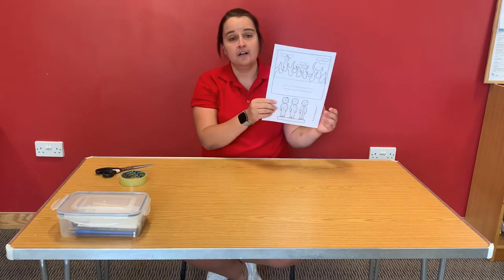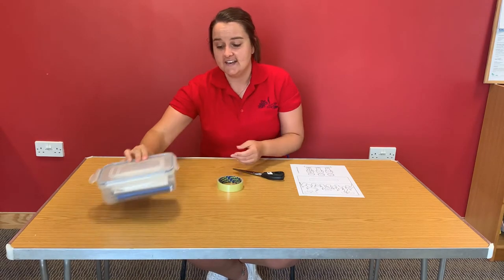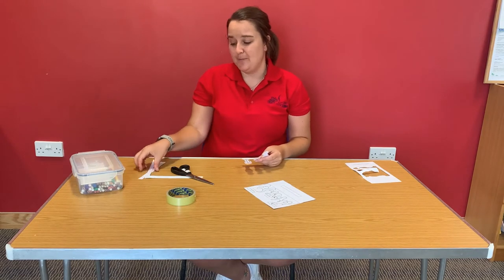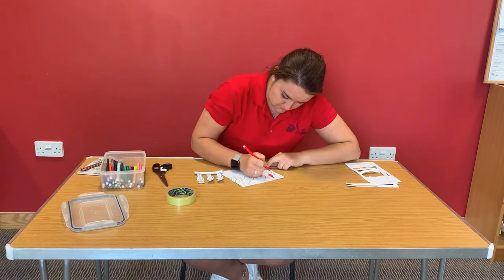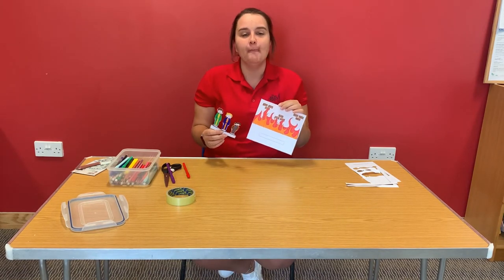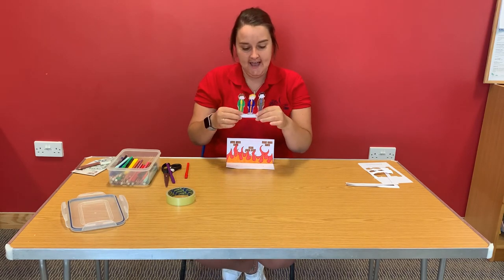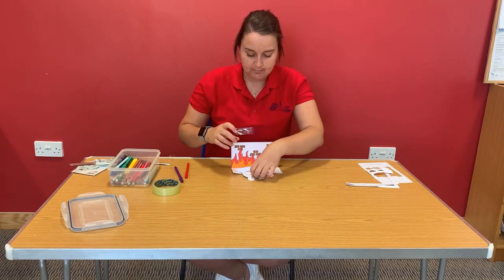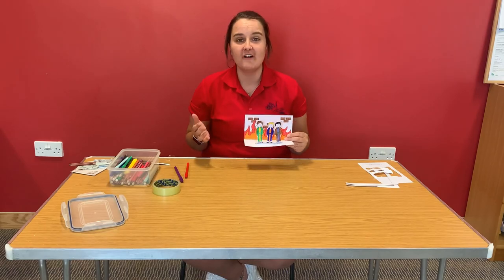Fiery Furnace Craft